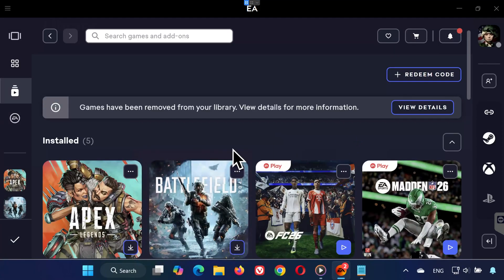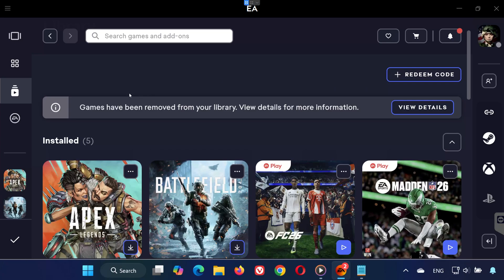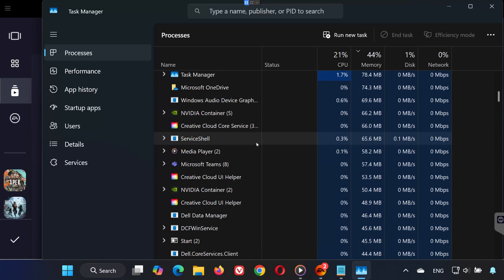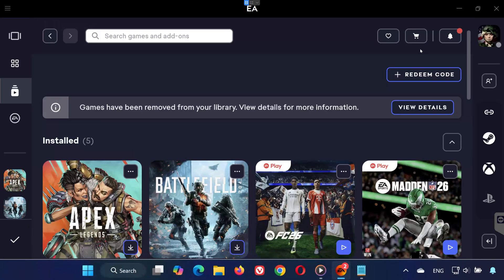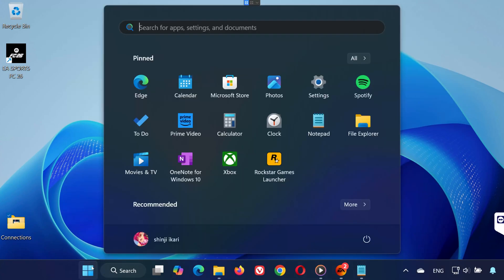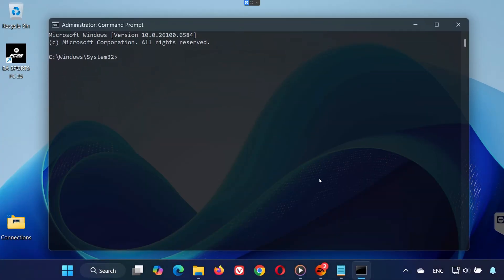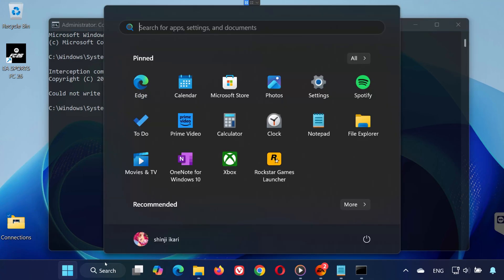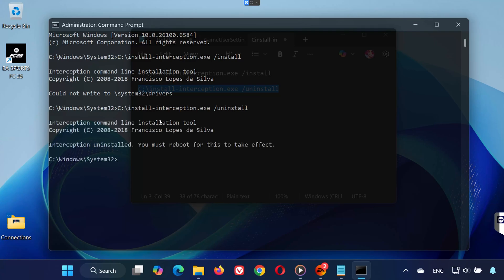EA Sports FC 26 Error This Software Cannot Be Used At The Same Time As The Game Interception FIX✅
If you’re getting the error message This Software Cannot Be Used At The Same Time As The Game Interception while trying to play EA Sports FC 26, don’t worry. In this video, I’ll walk you through step by step on how to fix it. Let’s get started!

Commands:

C:\install-interception.exe /install

C:\install-interception.exe /uninstall